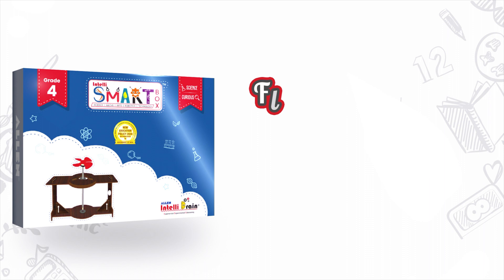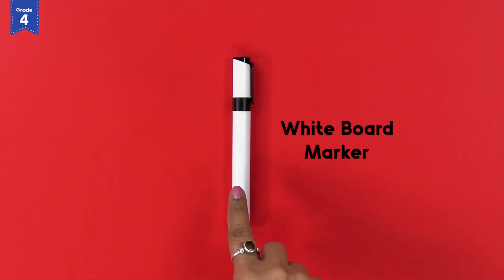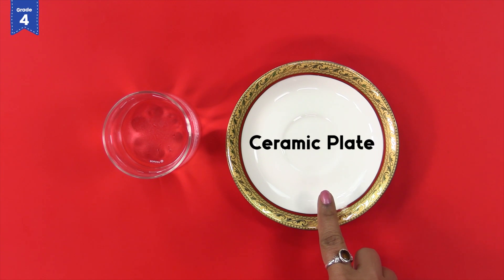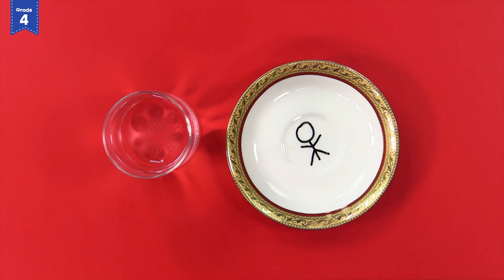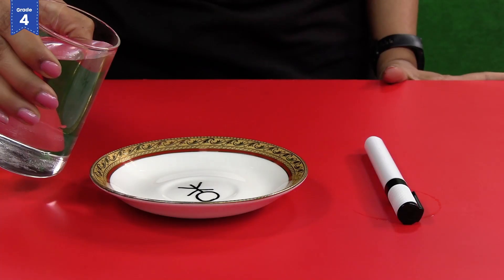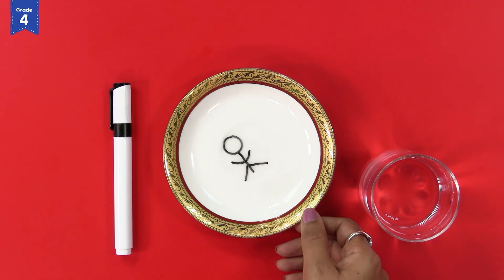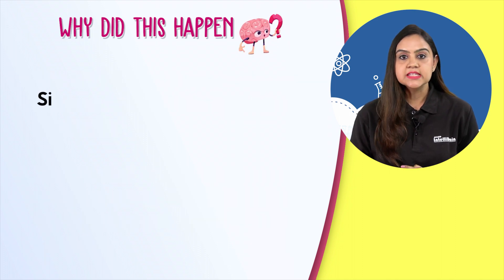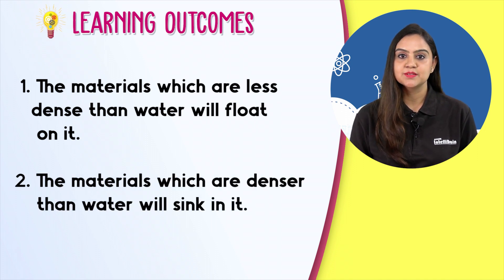Floating Drawing in the Water | Science Activity for Class 4 | ALLEN Intelli SMART Box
ALLEN Intelli SMART Box is the Best Science Educational Toy & Learning Kit for Kids of Grade 4  to understand the practical concepts of Floating Drawing in the Water.

Kids greatly enjoy creating funny Drawings that Float around on the water! 21st Century Skills of Kids are developed as they learn the real-world applications of the concepts of Density and the difference in the density of different objects in this interesting Floating & Sinking Activity from the Intelli SMART Box Science (Curious) for Grade 4 Kids.

Designed by Child Development and Pedagogy experts based on the recommendations of the Government of India’s NEP 2020, this ALLEN IntelliBrain SMART Box contains:

About ALLEN Intellibrain®️:

IntelliBrain is a department of ALLEN Career Institute, Kota with a unique collection of programs for the Kids age of 5 to 15 years (Grade 1 to 8) aiming to increase IQ, Memory Retention & Love for Learning through edutaining offerings that comply with the new National Education Policy 2020.

About ALLEN Career Institute:

ALLEN Career Institute, INDIA is a leading institution in the country with a legacy of 33+ years & of mentoring over 20 Lac+ students in the field of competitive training for preparation of Pre-Engineering like JEE (Main + Advanced), JEE-Main, and Medical like NEET-UG, etc. entrance examinations, working hand in hand with schools in the field of education. We have the bull's eye mission of turning “Every student of ALLEN – into a success story”.